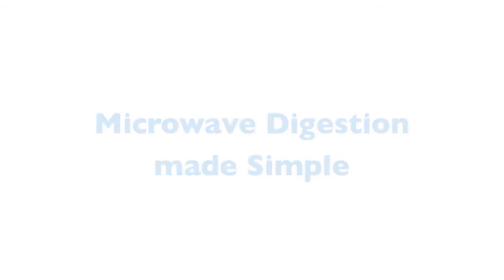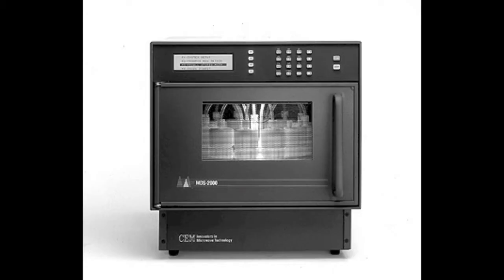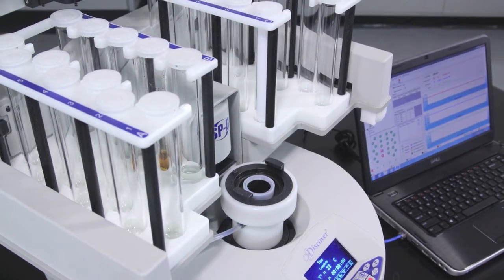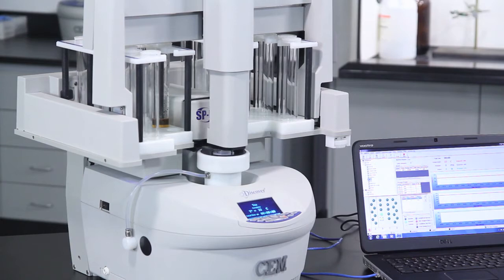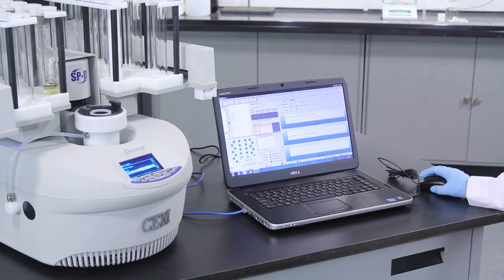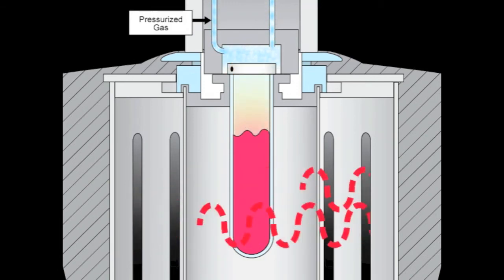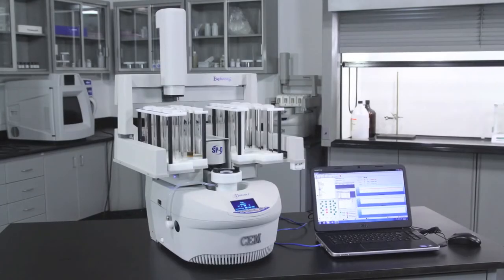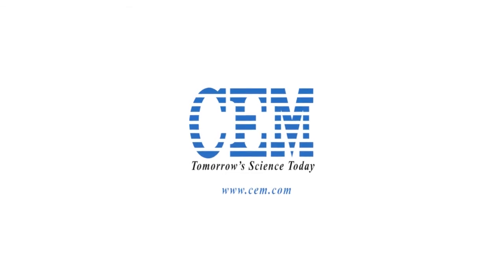Mikrowellen Aufschluss von Proben über ein Gramm im Discover SP-D 80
Ein wesentliches Ziel bei der Entwicklung des Discover SP-D 80 war die Möglichkeit, große Probenmengen im Gramm-Maßstab aufzuschließen. Speziell für Analysemethoden wie die ICP-OES ist es aufgrund der Nachweisgrenzen, wichtig, organische und anorganische Proben im Gramm-Maßstab aufzuschließen.

Der Aufschluss von 5 g Schmuck, oder 2 g Lebensmitteln, Futtermitteln oder Bedarfsgegenständen im Mikrowellen-Druckaufschluss gemäß der Verordnung § 64 LFGB ist kein Problem mehr und kann nicht in herkömmlichen Mikrowellen-Aufschlussgeräten durchgeführt werden.